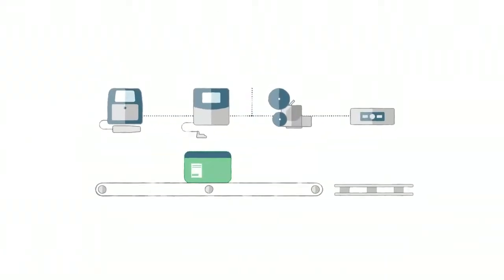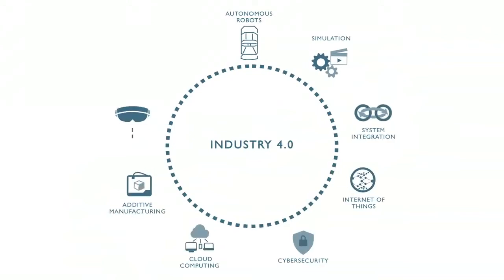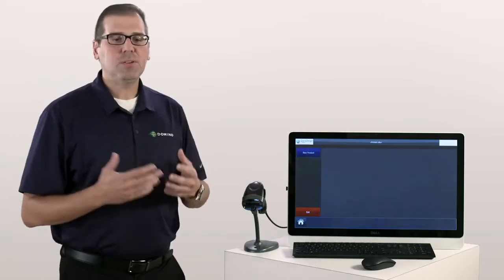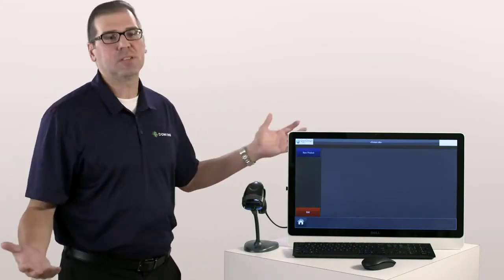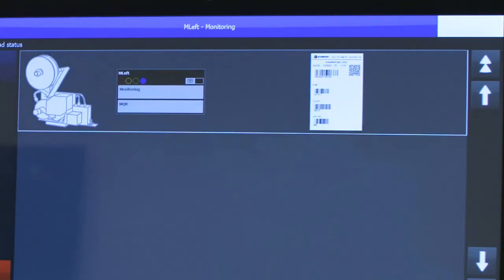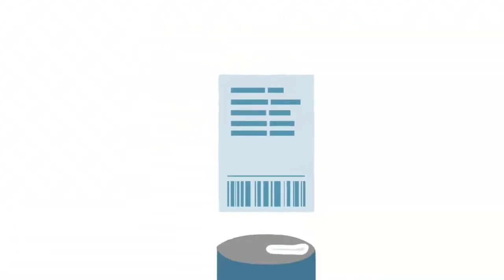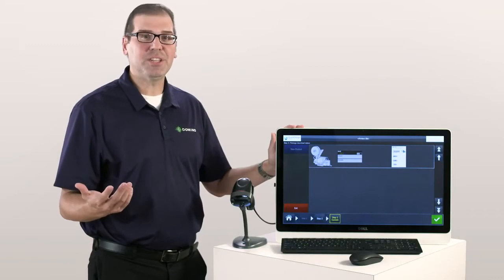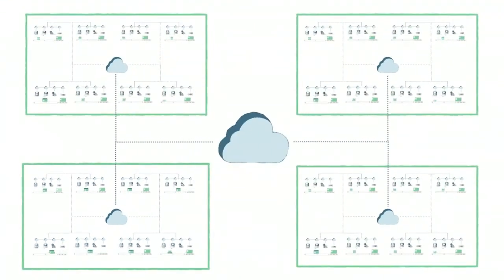Domino Coding Automation For Avoiding Batch Coding Mistakes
Let Domino's Director of Coding Automation Adem Kulauzovic show you how Domino`s unique QuickDesign helps manufacturers prevent re-work caused by costly batch coding mistakes made by the operators